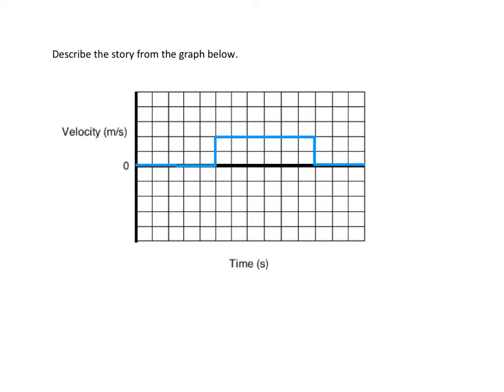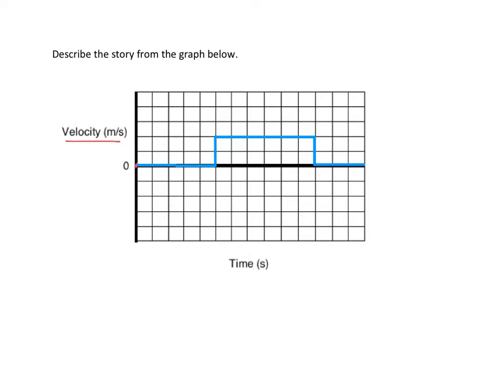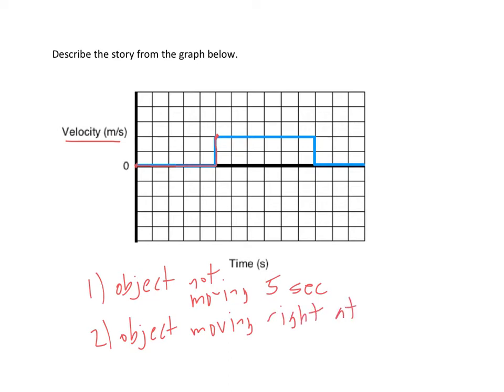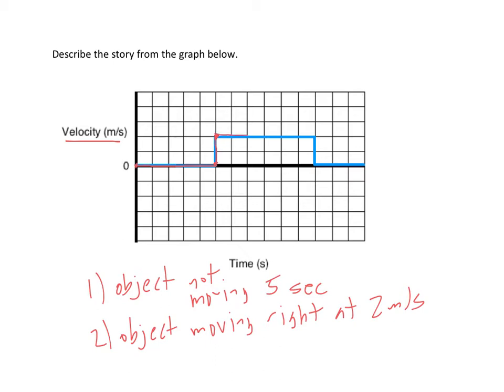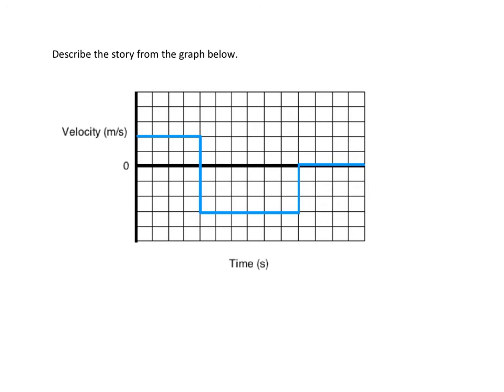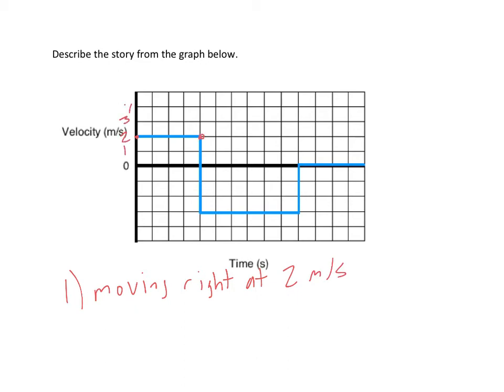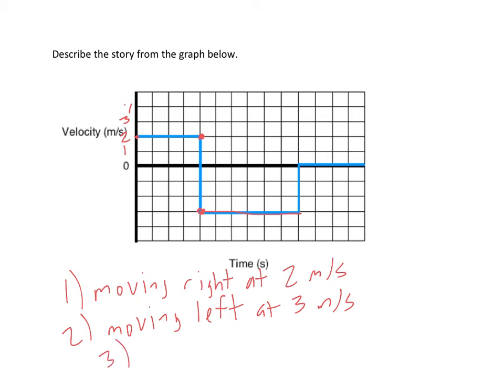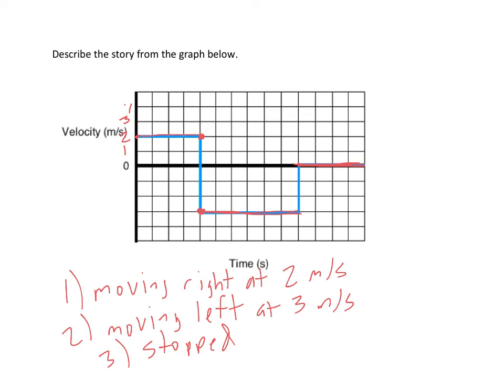Velocity vs Time Graphs: Interpreting a Story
Reading a velocity vs time graphs to explain what an object is doing.